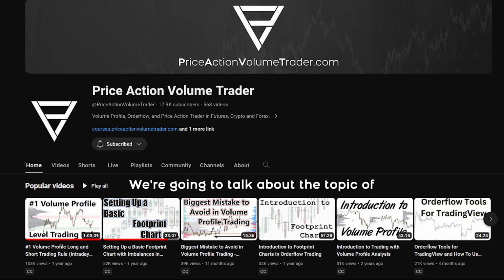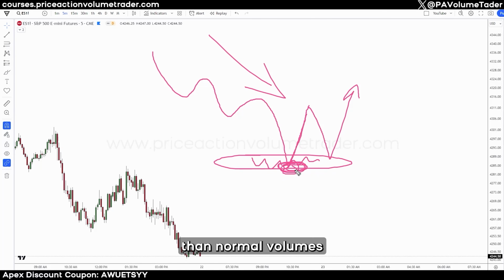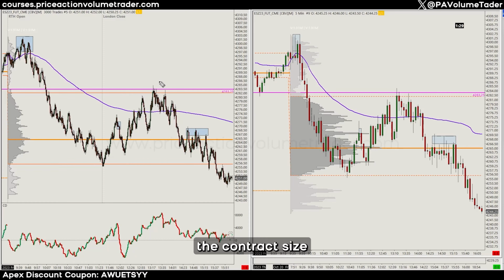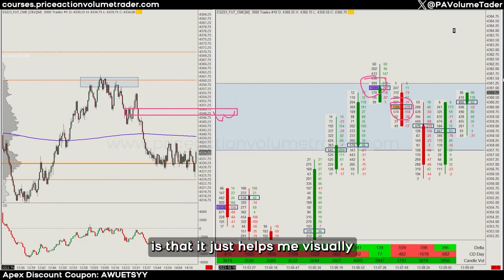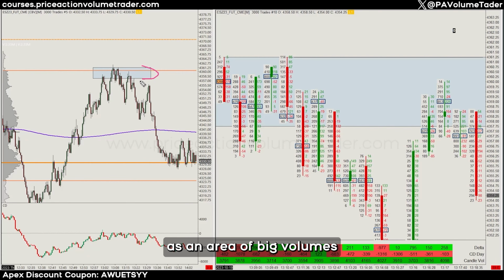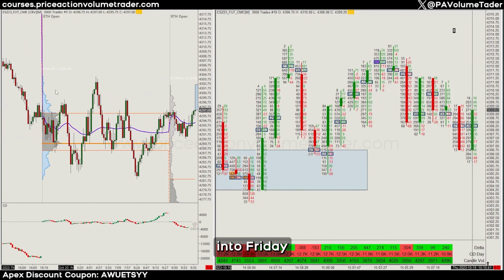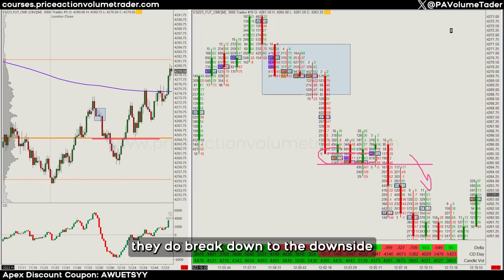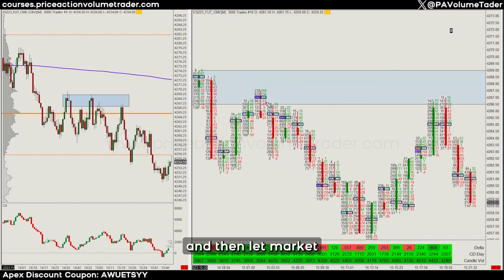Trade Entries Using Order Flow - Spotting Absorption In The Footprint Chart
00:00 - Intro
00:24 - Spotting Absorption in the Footprint Chart
01:12 - How To Spot Areas of High-Volume Absorption
03:35 - Setup
05:11 - Tick Chart
06:49 - Volume Chart
07:14 - Footprint Chart
09:53 - Buying Absorption Example
12:58 - Buying Absorption Example 2
14:55 - Buying Absorption Example 3
16:36 - Continuation Example
18:38 - Buying Absorption Example 4
20:55 - Outro